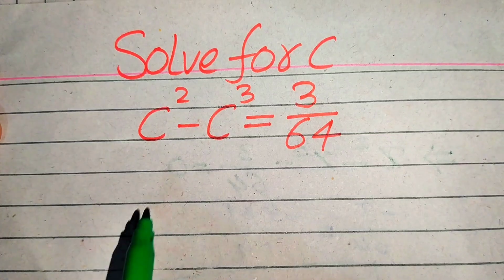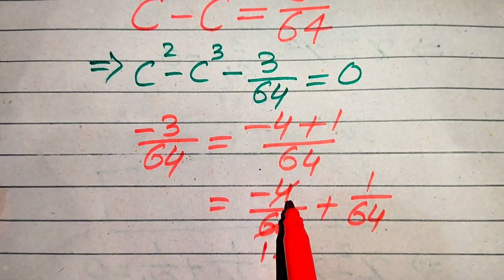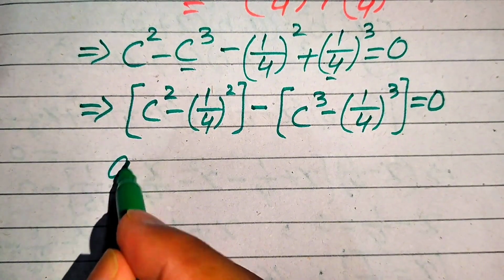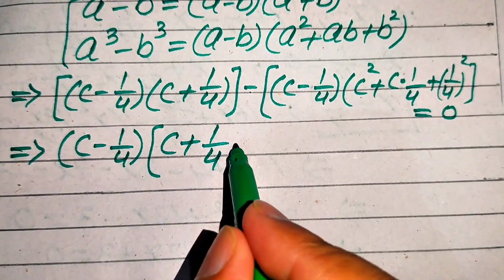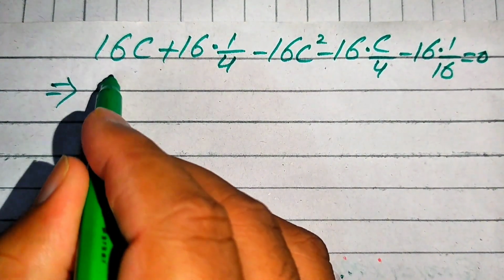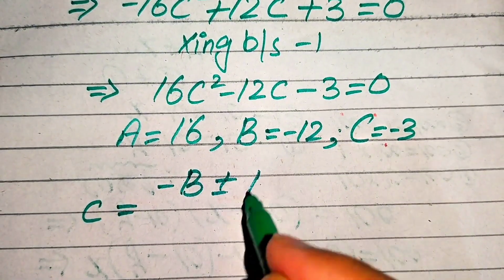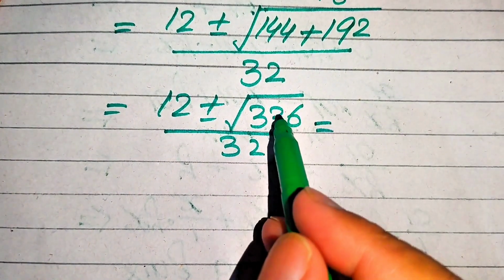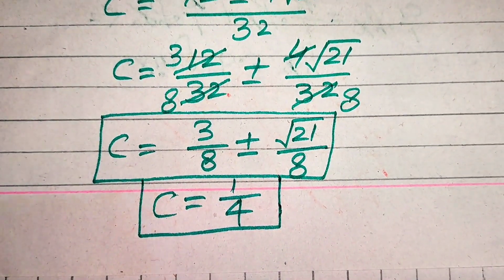Solving a 'Harvard' University entrance exam |Find C?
Harvard University
Oxford University
Cambridge University
Ivy League Schools

math problem
algebra 2

olympiad preparation

olympiad mathematics
international olympiads

mathematics
math olympiad
olympiad mathematics
maths olympiad
olympiad math
maths trick
olympiad
maths olympiad
olympiad mathematics
math olympiad